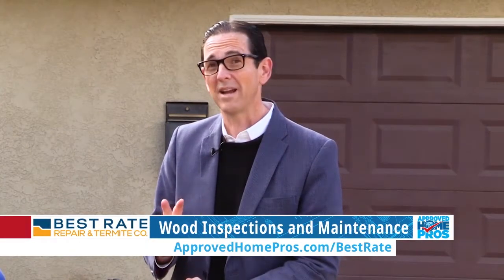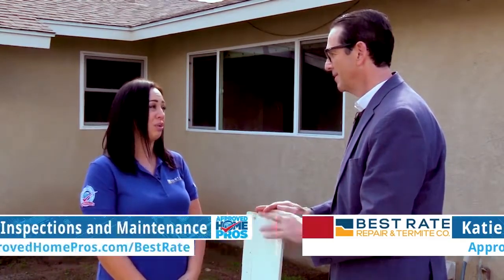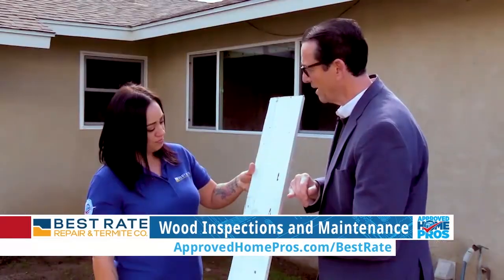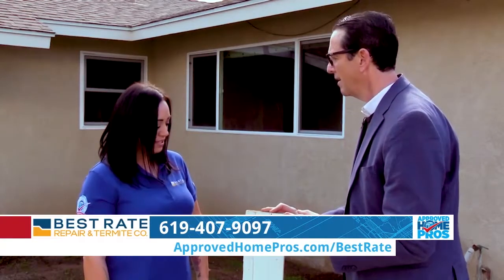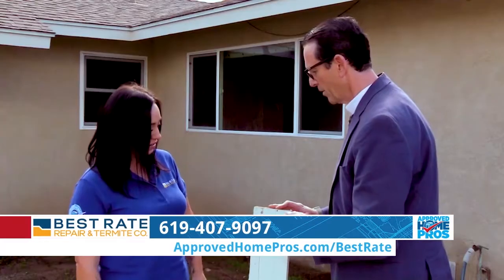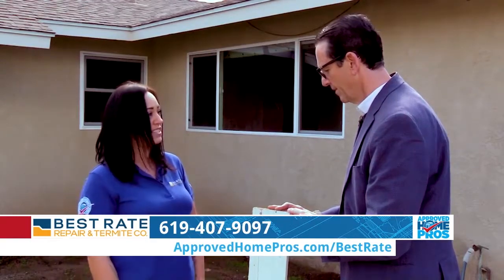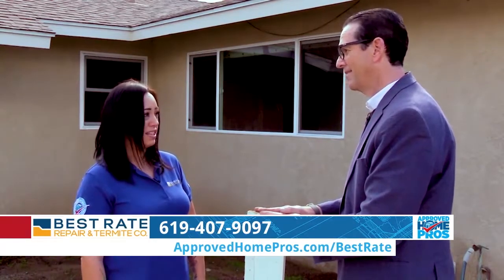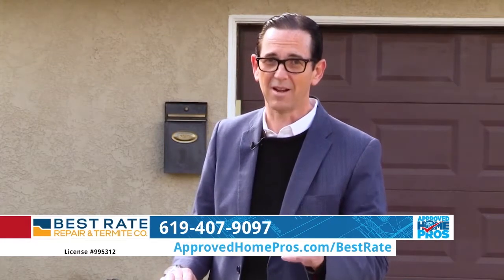Understanding Termite Inspections with Best Rate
Katie from Best Rate Termite walks us through the importance of termite inspections and termite treatments to protect against termite damage for your San Diego area home.  Sean Johnson from Approved Home Pros host this segment that originally aired on February 16, 2020 on Approved Home Pros TV show on ABC 10News, KGTV San Diego.  Approved Home Pros expert reviews list Best Rate among the top 3 termite companies in San Diego.